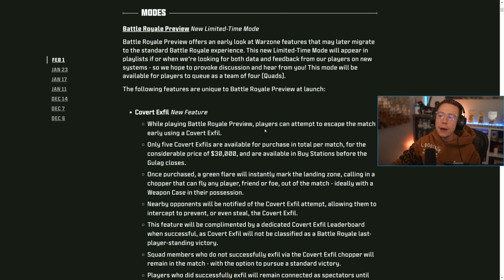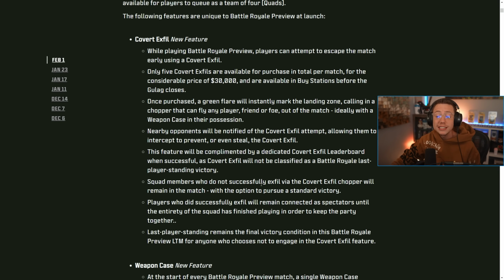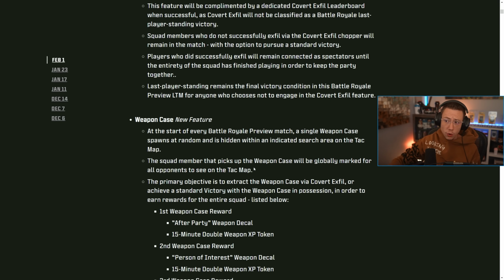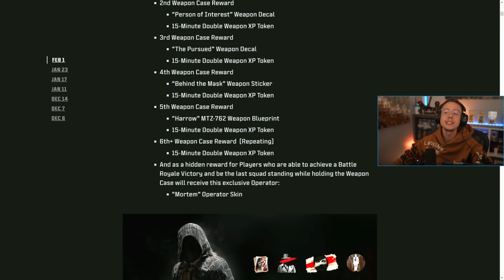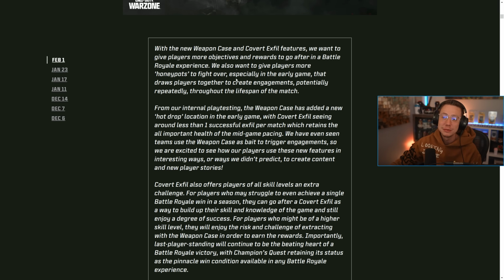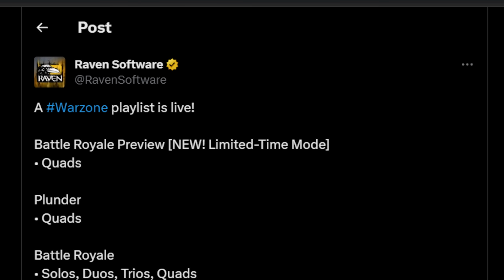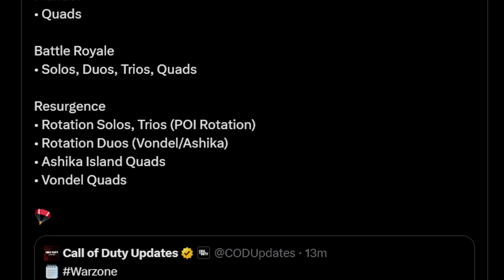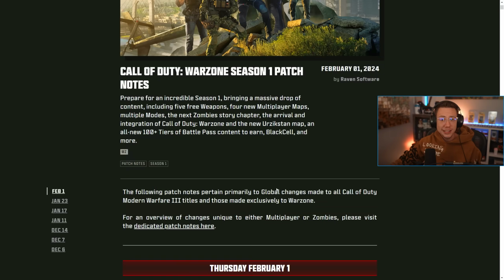WARZONE: New SURPRISE UPDATE PATCH NOTES! Major GAMEPLAY CHANGES & Content! (WARZONE 3 Update)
New SURPRISE GAMEPLAY UPDATE Patch Notes for WARZONE Revealed!

WARZONE: Huge SEASON 2 UPDATE FULLY REVEALED! 4 NEW WEAPONS, Full ROADMAP, & More! (MW3 Season 2)

In this video, we're breaking down the new WARZONE UPDATE PATCH NOTES! today we got a new Surprise WARZONE 3 Update that features the Covert Exfil feature, The WARZONE Weapons Case, & The Battle Royale Preview LTM! This new WARZONE Update also features some new Patch Notes!